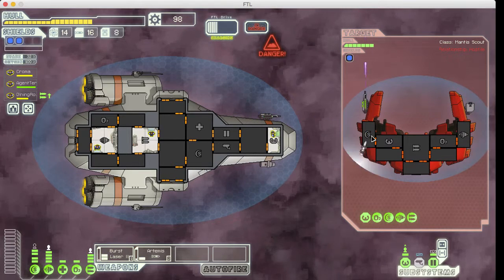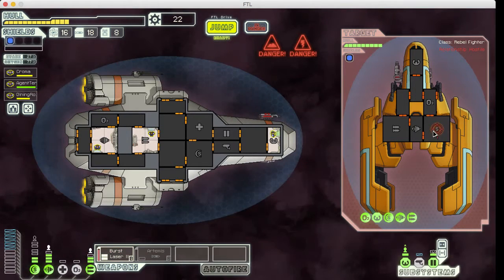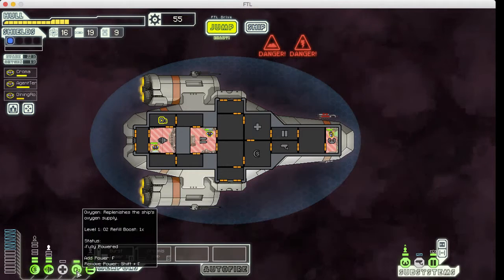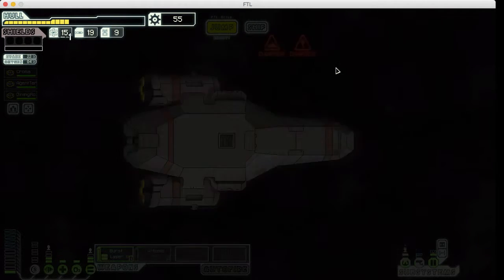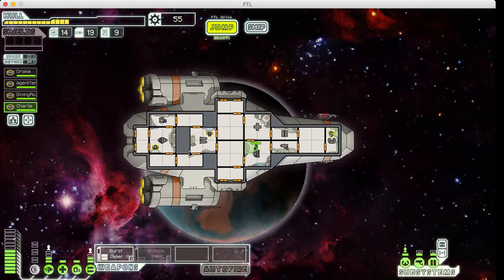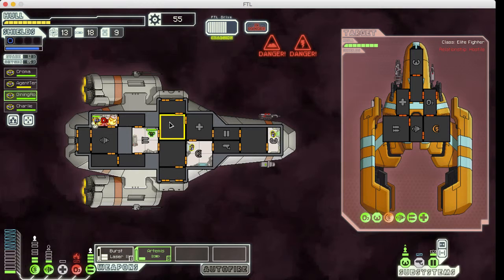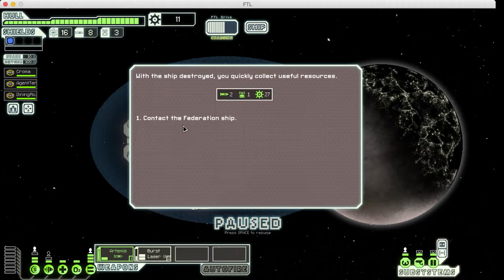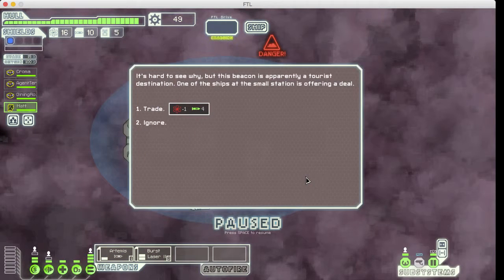Drunk FTL stream with friends!!! - 4 / 12